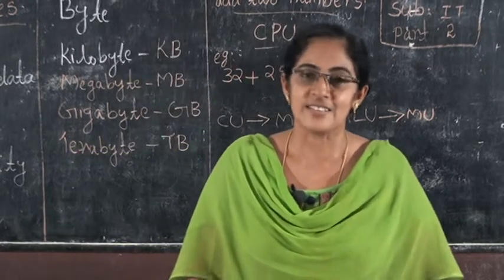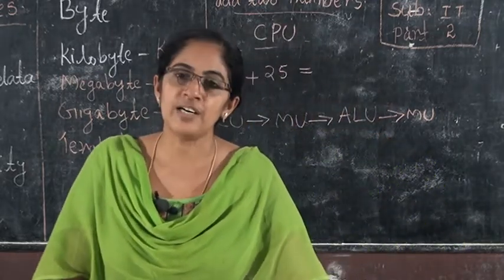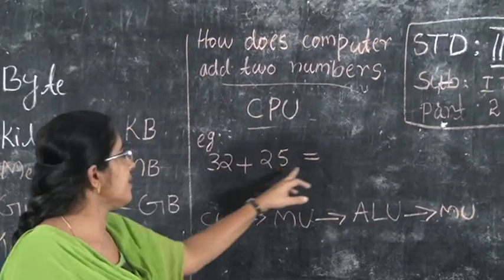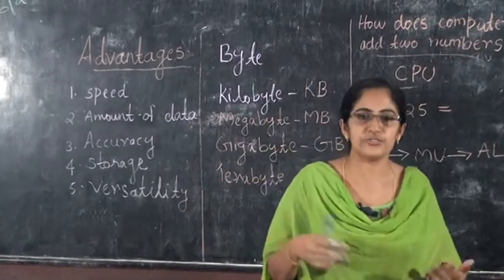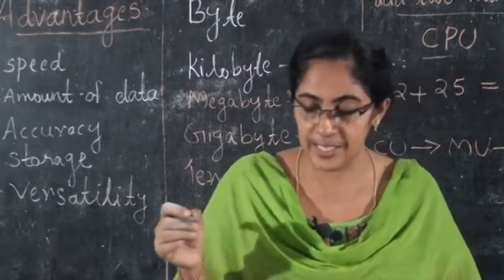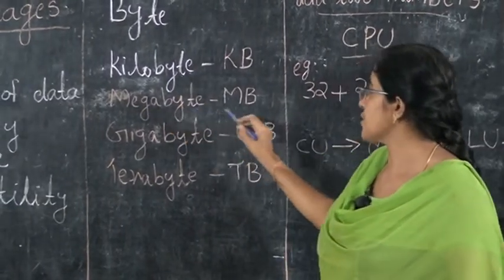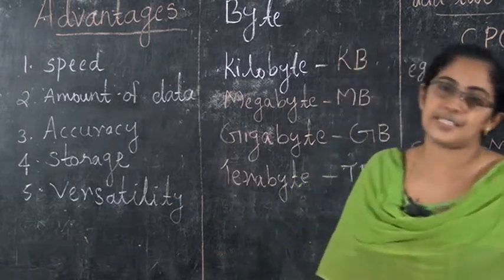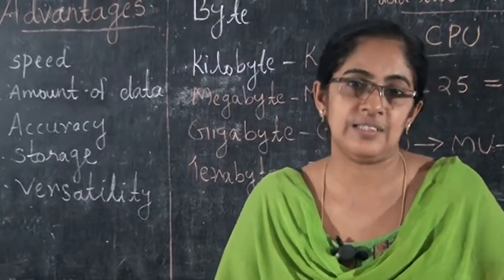3rd STD I T – A COMPUTER SYSTEM PART 2